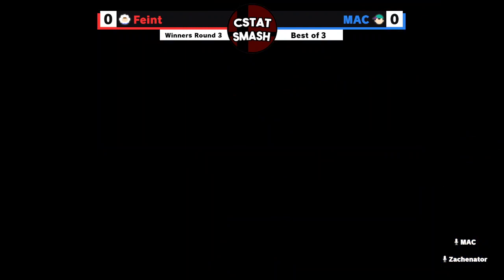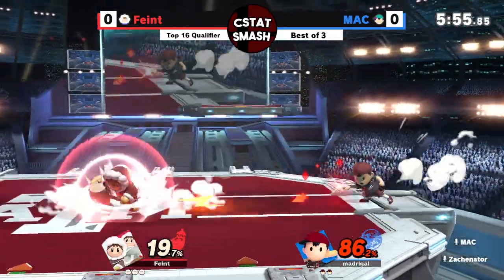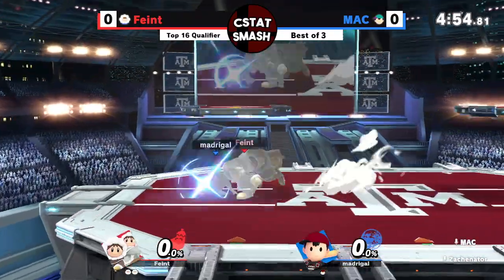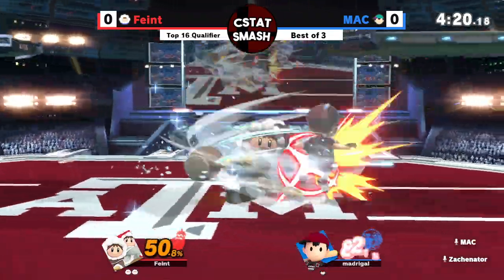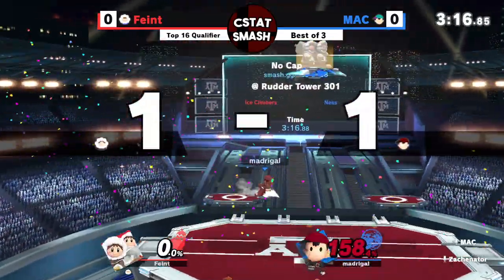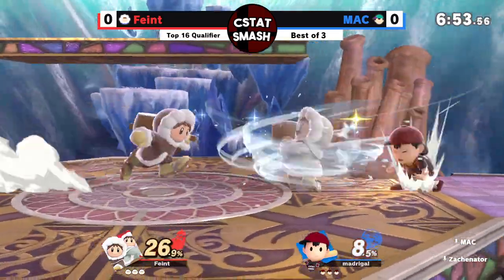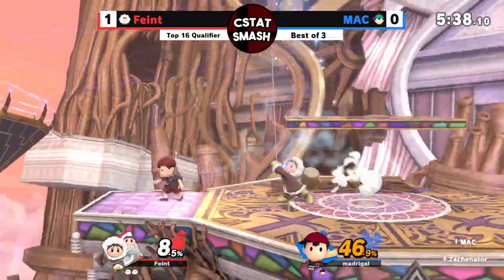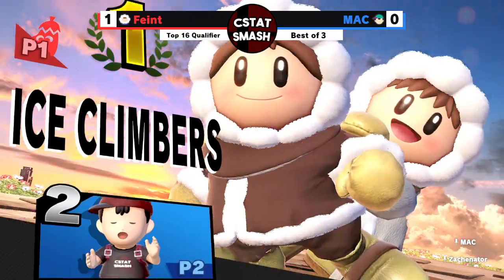NO CAPS #38 - Feint (Ice Climbers) vs MAC (Ness) Pools Super Smash Bros Ultimate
College Station is home to the Super Smash Bros Ultimate Weekly hosted by College Station Smash Bros.

Shoutouts to Matthew Bohn for streaming the event and putting the vods up! Follow him on Twitter @may10th2